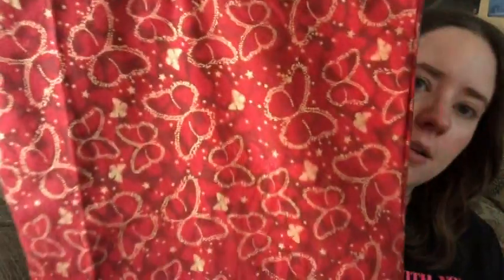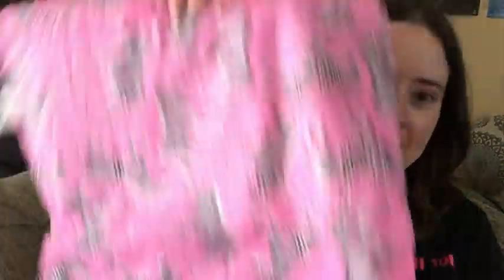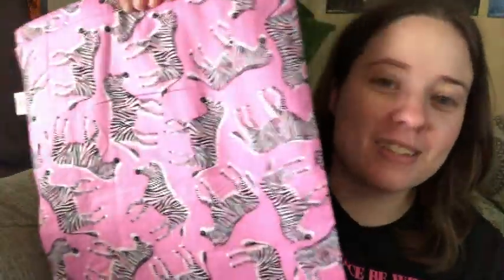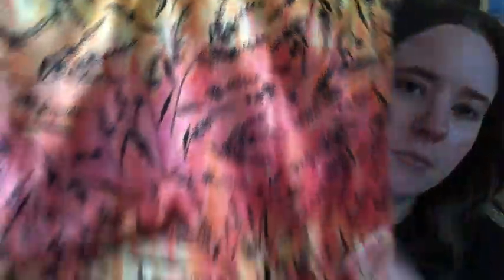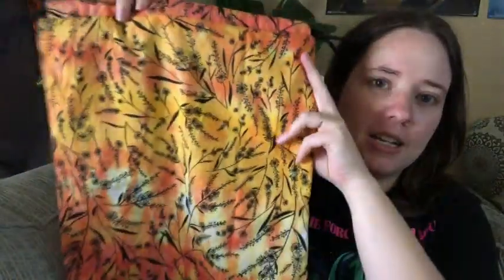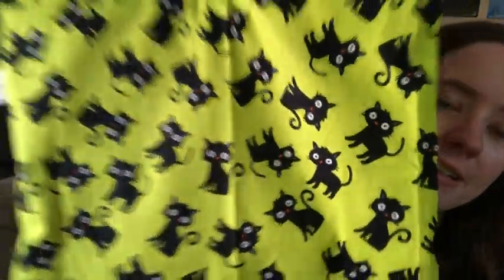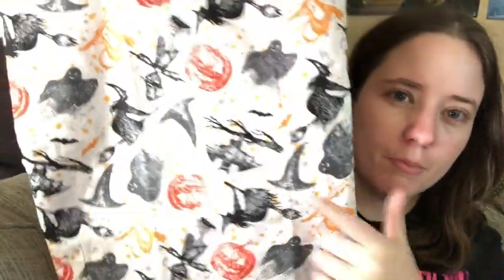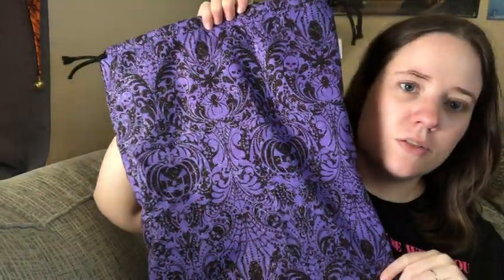New Project Bags | Tuesday October 12th @ 5pm CST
New drawstring project bags will be added to the shop on Tuesday October 12th at 5pm CST.

Happy Mail
Ella Roberts